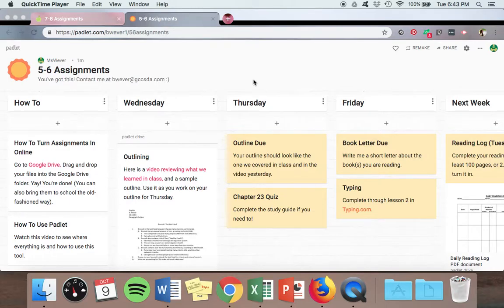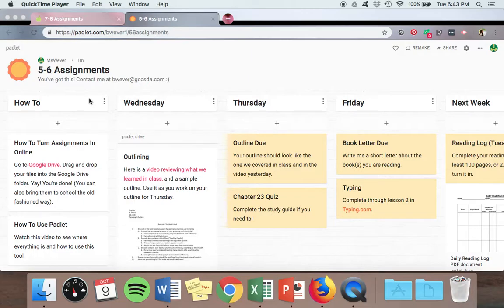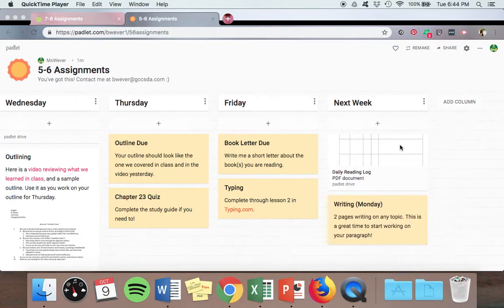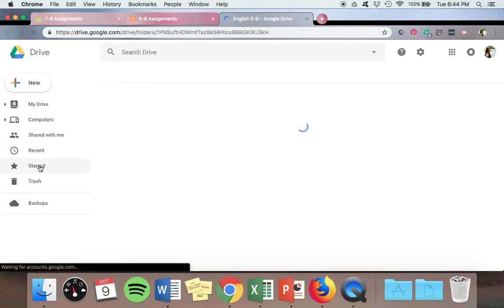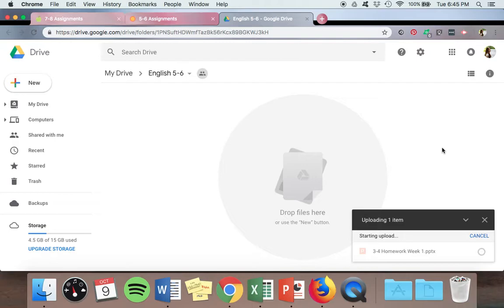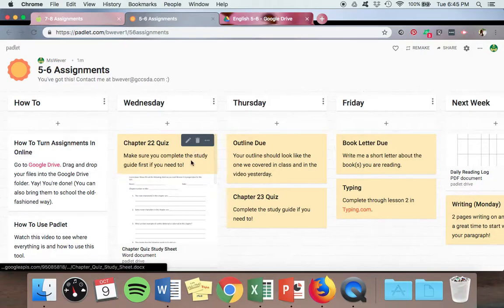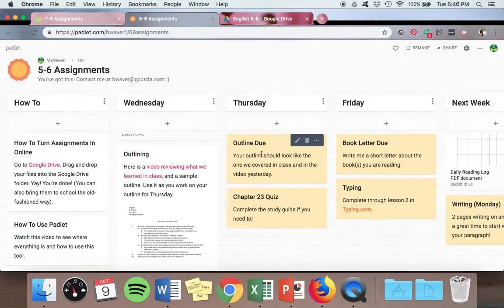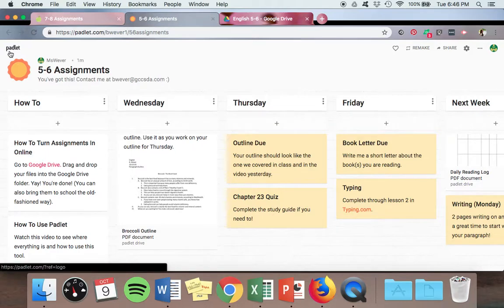Padlet How To Weekly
How to use your Padlet to keep track of assignments